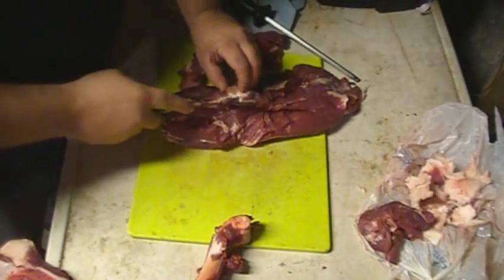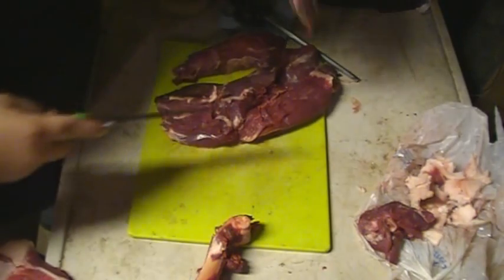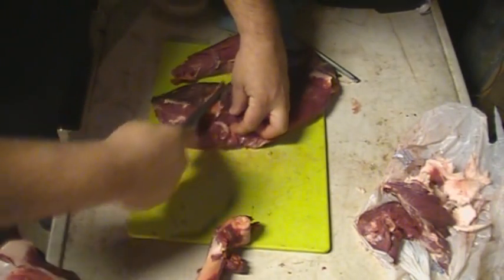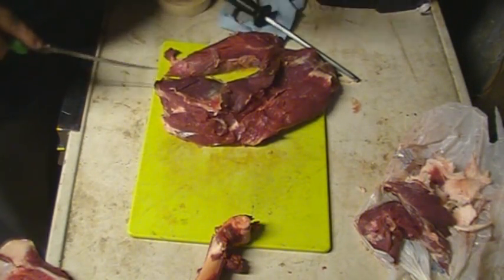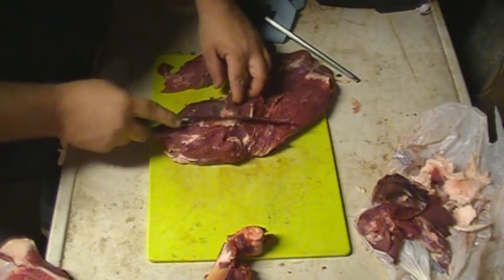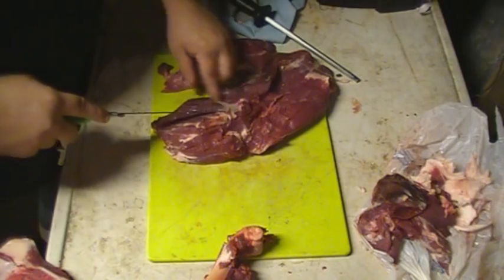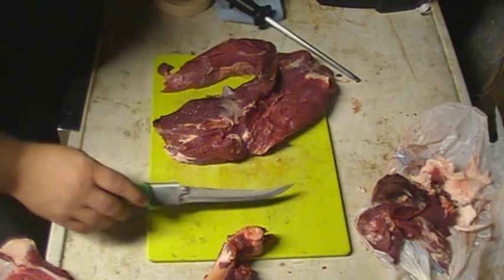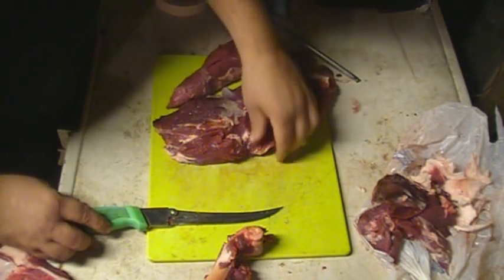Processing Deer: Front Shoulder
T-MAC shows how he processes the front shoulder of a whitetail deer.